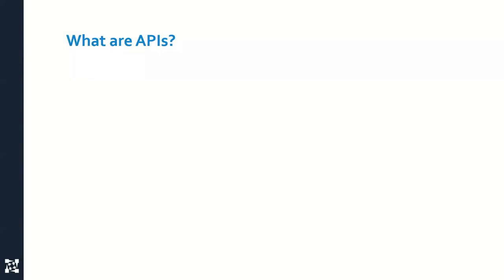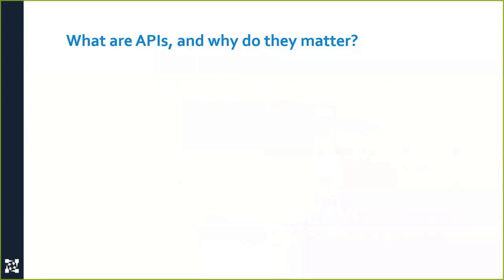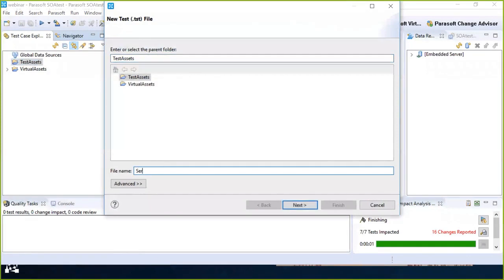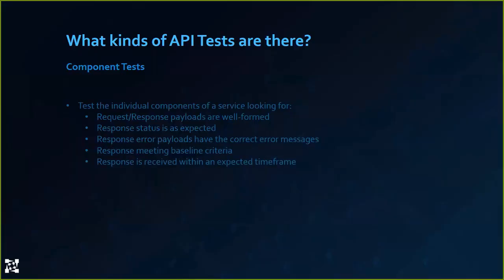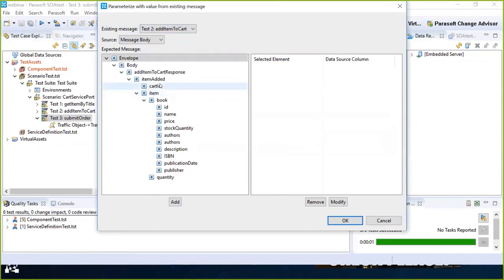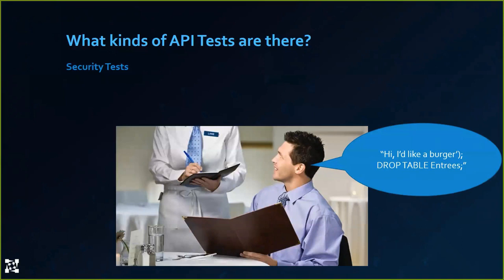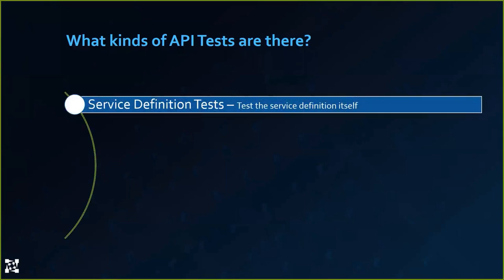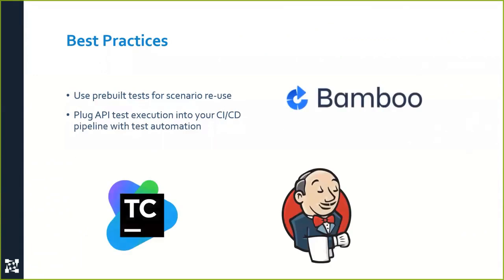What is API Testing and are you doing it right